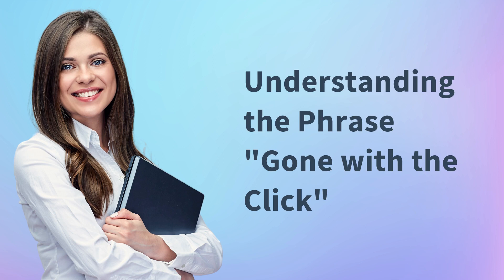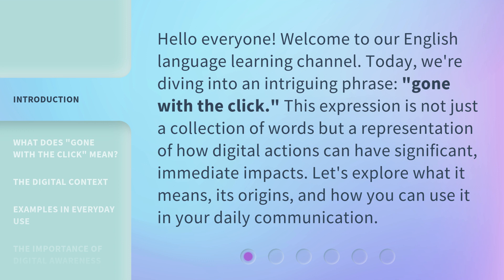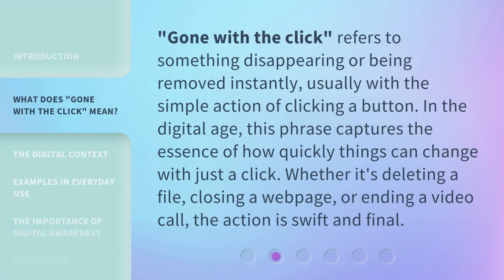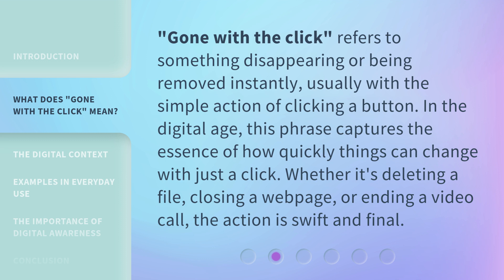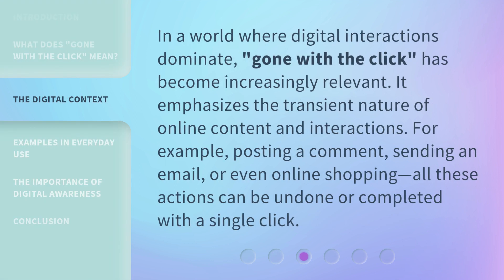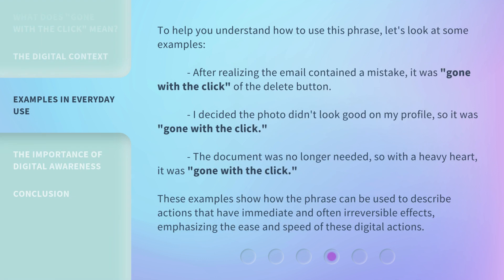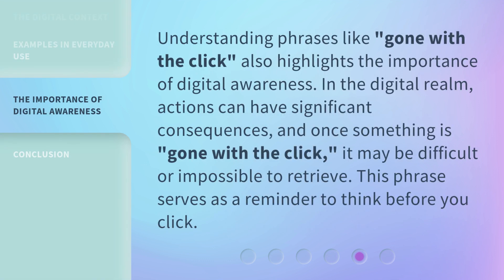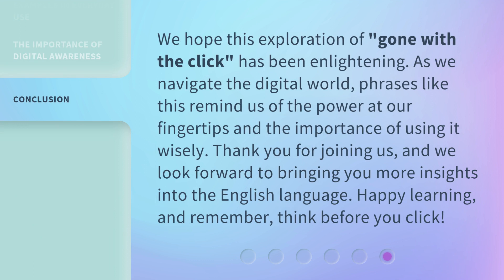Understanding the Phrase "Gone with the Click"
Unraveling 'Gone with the Click' • Discover the meaning behind the popular phrase 'Gone with the Click' and how it impacts our digital world. Watch now to learn more!

00:00 • Introduction - Understanding the Phrase "Gone with the Click"
00:34 • What Does "Gone with the Click" Mean?
01:01 • The Digital Context
01:26 • Examples in Everyday Use
02:03 • The Importance of Digital Awareness